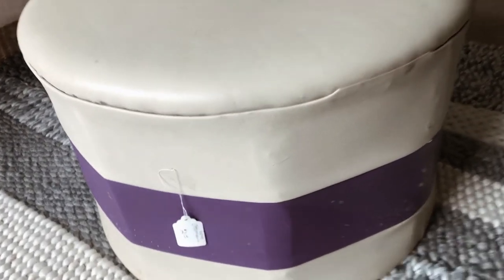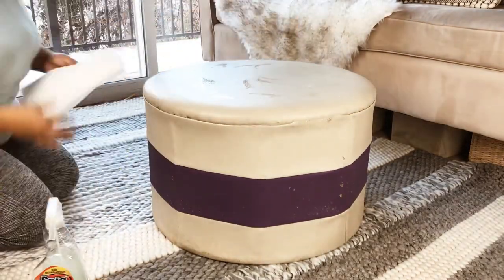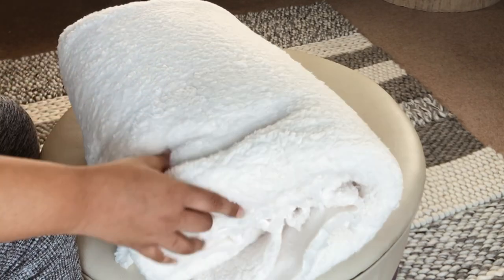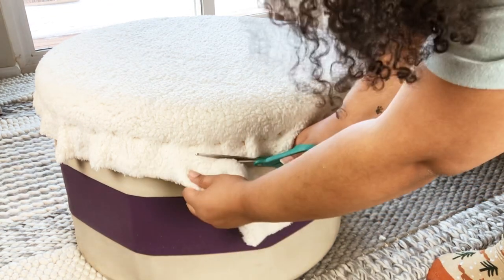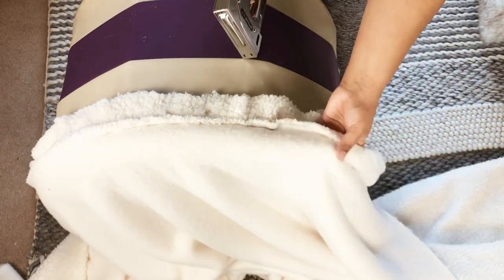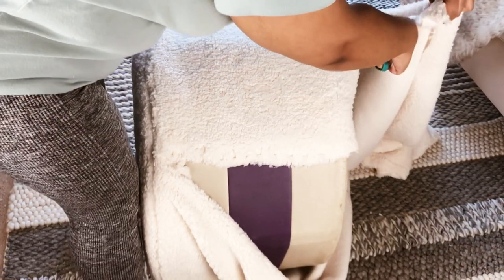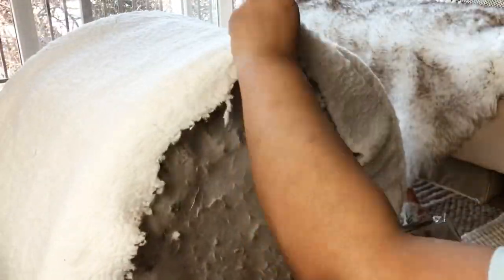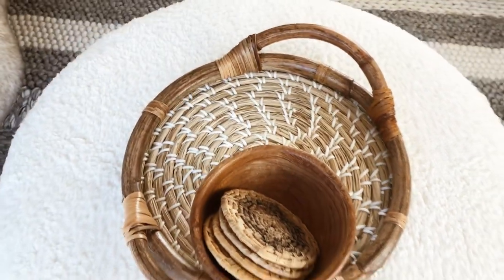BOUCLE OTTOMAN DIY DUPE !! $30 vs. $430 Thrift Flip | Melanade Beauty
HELLO EVERYONE!!! We all know that BOUCLE anything is super chic and super on trend right now. Which is why I’m so excited to share with you this ottoman flip! Very easy and did I mention how much money I saved??? Hundreds.

SHORE PICNICS (follow us to support!)